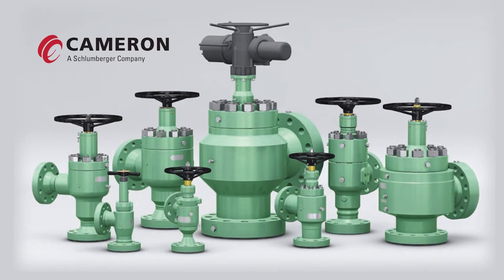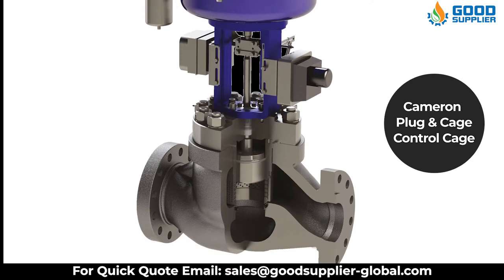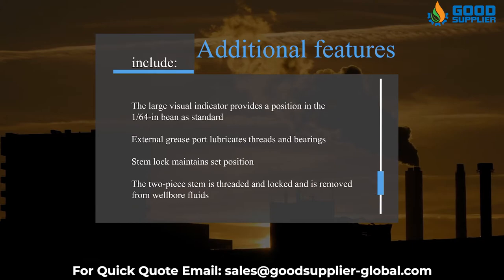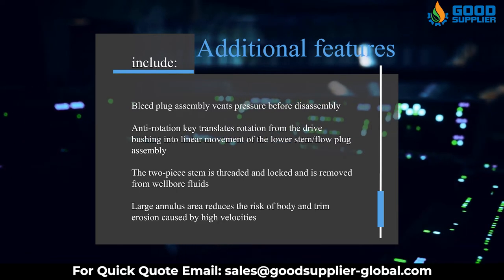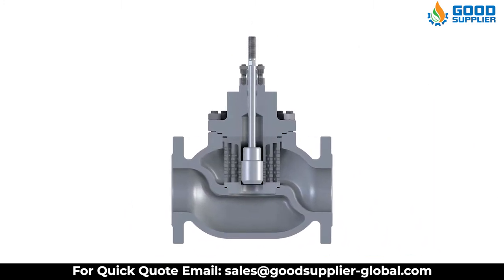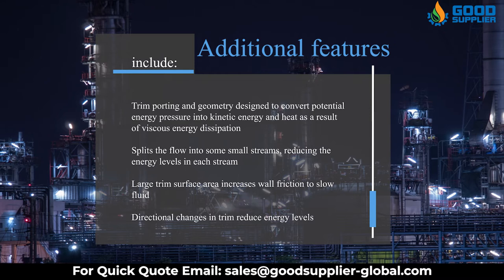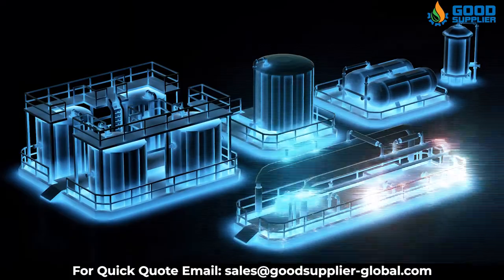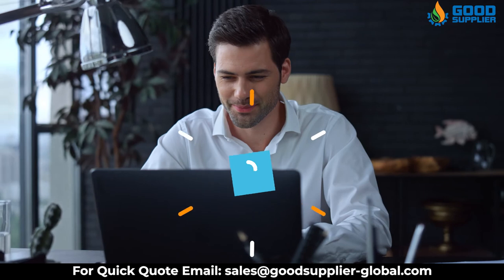Cameron Choke Valve | with Plug & Cage or Multistage Trim | Good Supplier Inc.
Our Control Chokes from Cameron are designed to provide precise flow control throughout their entire operating range,
with a well-proven track record in the field and available with Plug & Cage, External Sleeve, or Multistage Trim types.

The Cameron External Sleeve Control Choke has a sleeve that throttles the flow on the external diameter of
the ported cage.  The external sleeve is designed specifically for severely
erosive service where the combination of high-pressure
drops and high sand concentrations can reduce the life of
a choke.

The features include:

• Bleed plug assembly vents pressure before disassembly

• Anti-rotation key translates rotation from the drive
bushing into linear movement of the lower stem/flow plug
assembly

• The two-piece stem is threaded and locked and is removed
from wellbore fluids

• Large annulus area reduces the risk of body and trim
erosion caused by high velocities

Get in contact with us NOW to have the best
quality of good and reliable parts for the Cameron's choke
and industrial valves in the industry!

Typical Industry Applications:
• Gas Injection
• Gas Lift
• Pump Discharge
• Overboard Dump Applications
• Chemical Injection
• Fracturing Clean-Up
• Methanol Injection
• Flaring